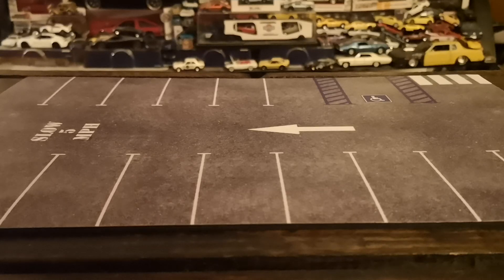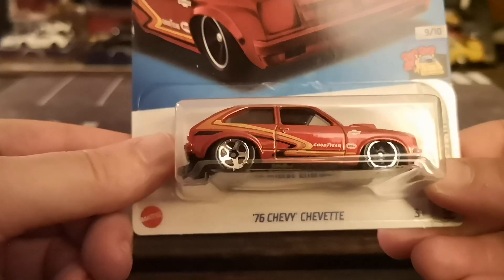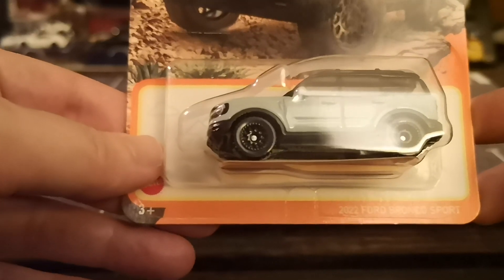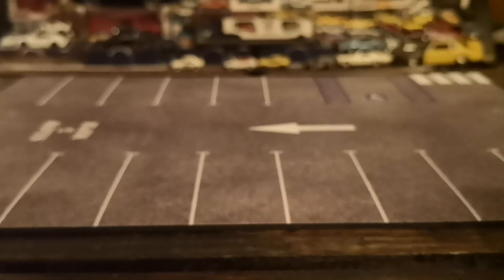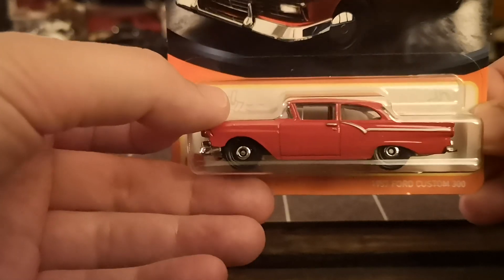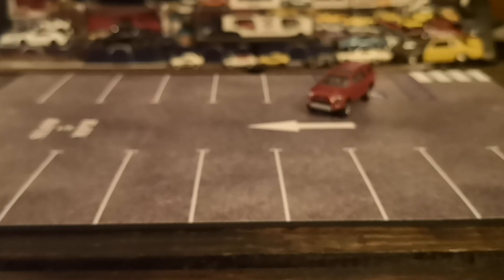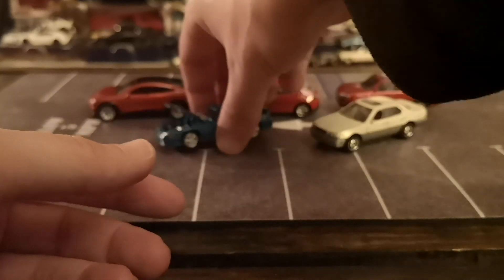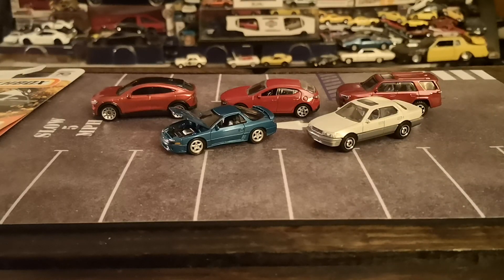Free it Friday once again: mainline recent finds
Happy Friday everyone & welcome back for another quick mainline diecast showcase, where we'll also be unboxing some Matchbox mainlines as well as the 1st Autoworld car I set free!